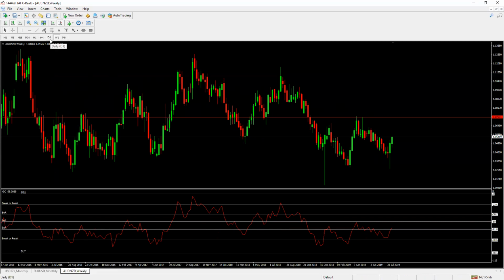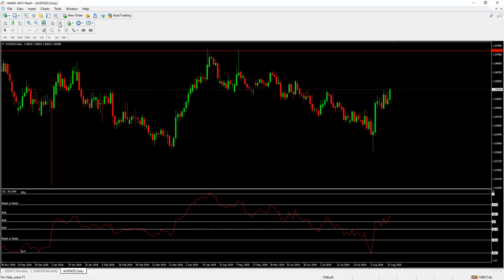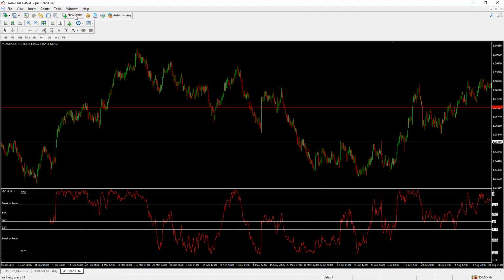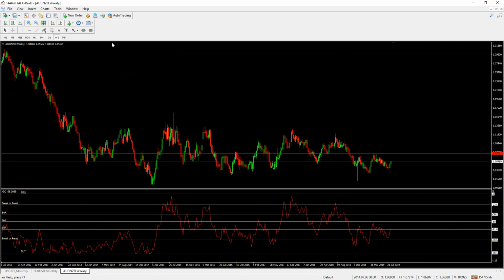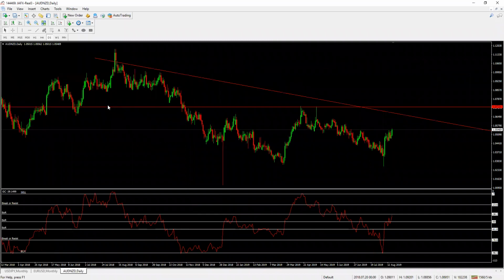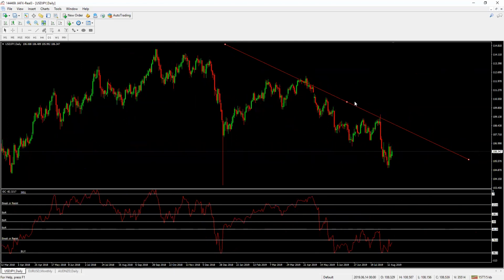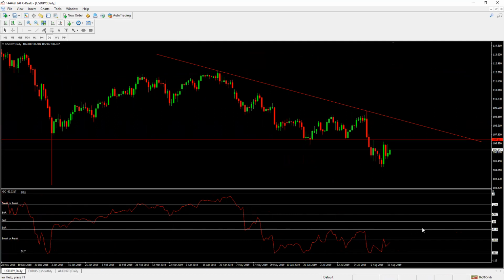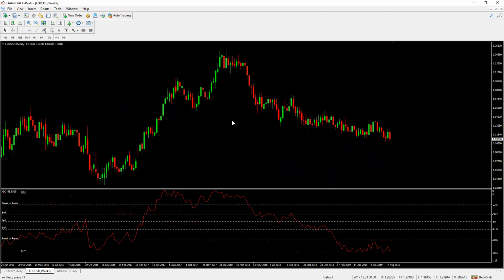Golden Chip Tutorial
The use of Golden Chip with market Analyzing